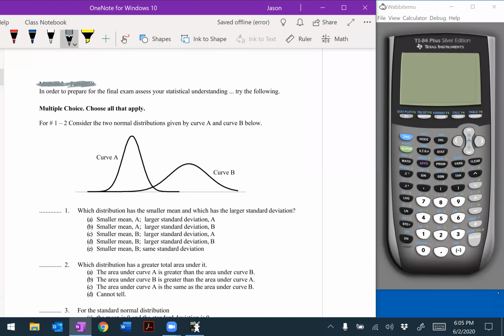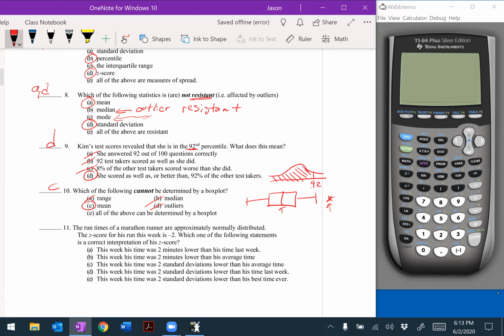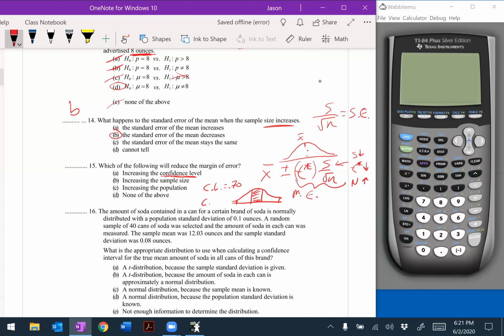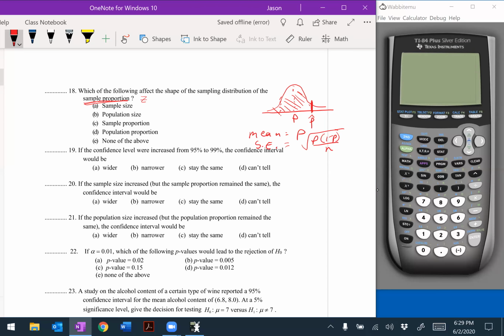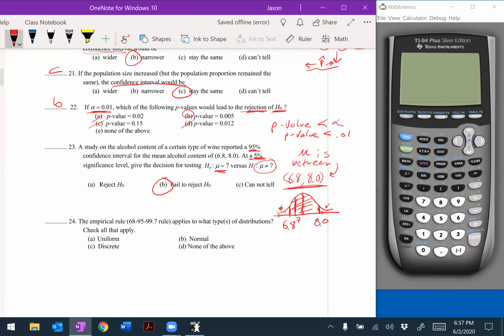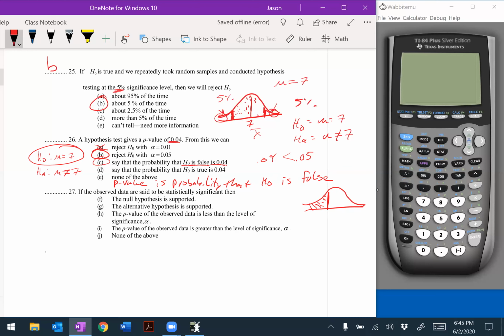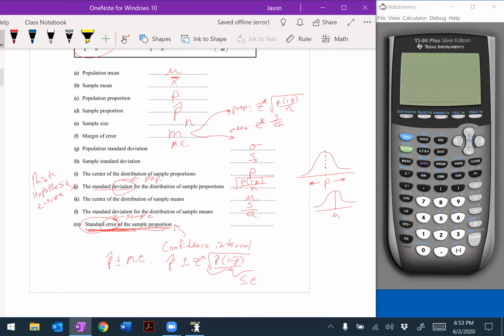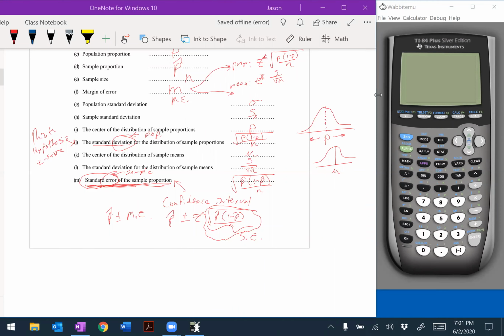Math 219 - Final Exam Review